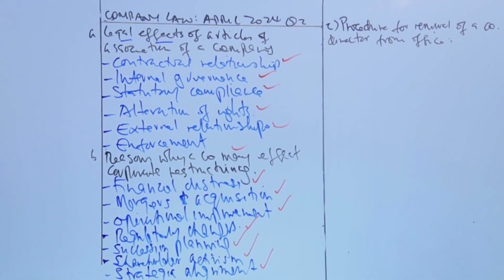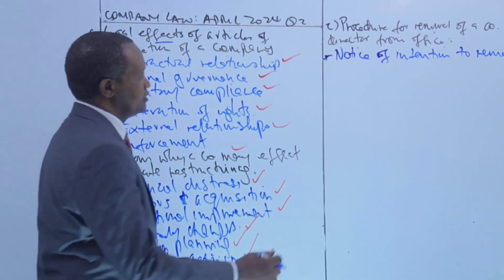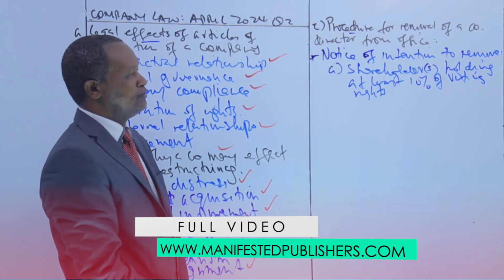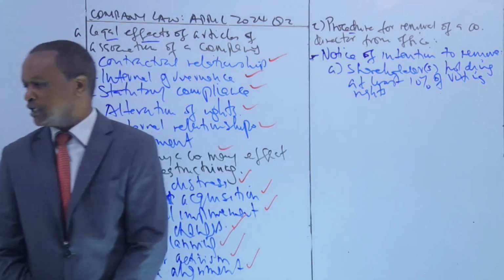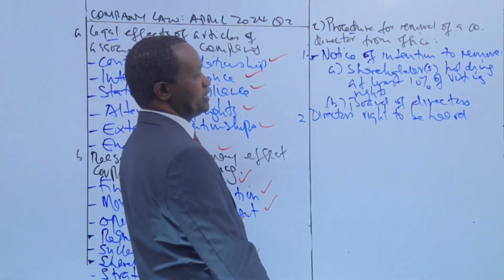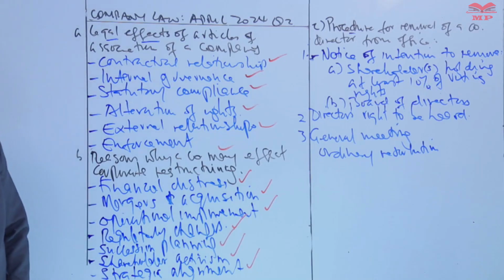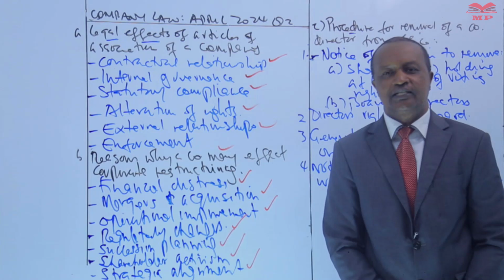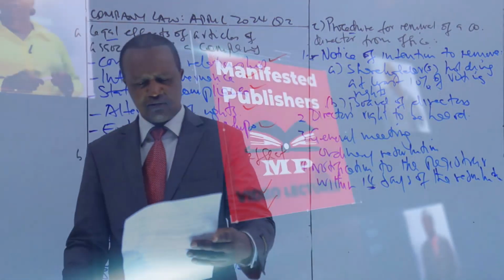Procedure for Removal of a Company Director from Office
Procedure for Removal of a Company Director from Office – Company Law 📄⚖️

In this lesson, learn about the legal procedure for removing a company director from office. Understand the rights of directors, the role of shareholders, and the compliance requirements under company law.

💡 Key Concepts Covered:

Grounds for removal of a company director

Steps in the removal process:

Calling a shareholders’ meeting

Passing a resolution for removal

Notice requirements and director’s right to be heard

Filing and compliance with statutory requirements

Practical examples of director removal in real companies

🎯 Ideal For:

Law, business, and accounting students preparing for CBC, KNEC, or professional exams

Learners aiming to strengthen understanding of corporate governance and directors’ accountability

Aspiring company secretaries, directors, and legal professionals seeking guidance on compliance

📘 Learn With Manifested Publishers:
Access structured video lessons, notes, and exercises to master the procedure for removal of a company director and ensure adherence to legal and corporate governance standards.